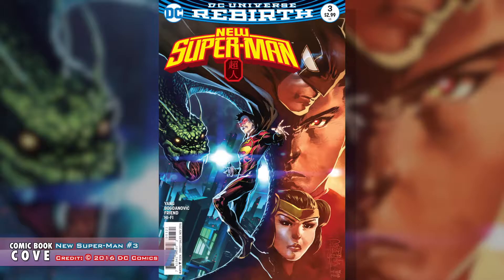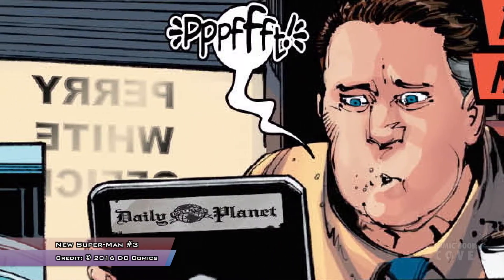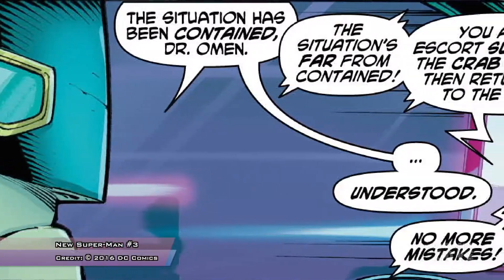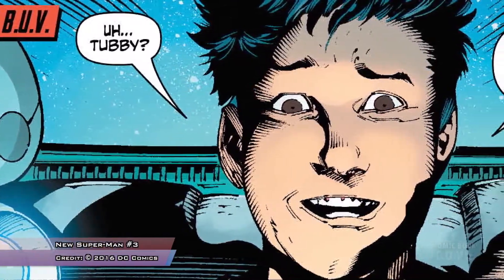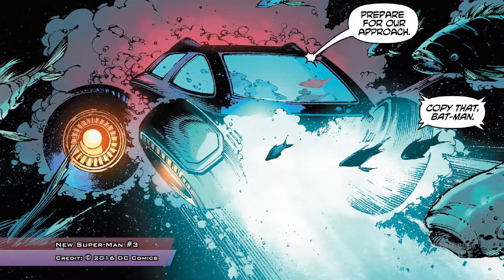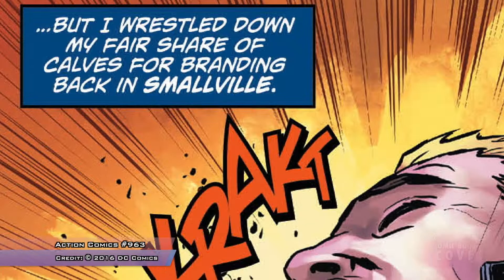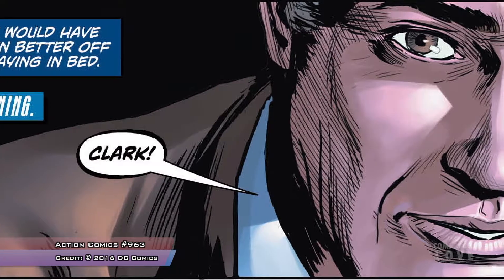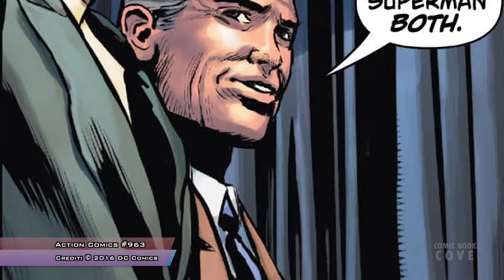Comic Book Cove #17 HD Part 2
COMIC BOOK COVE
EPISODE #17

Comic Book Cove #17

Super, Galactic
Amazonian Powered

Part 2

0:00 - Segment 2 Start
0:21 - New Super-Man #3
9:38 - Action Comics #963

This episode spans the range of Powered Heroes and Villains!

Green Lanterns #6
Hal Jordan and The Green Lantern Corps #4
New Super-Man #3
Action Comics #963
Wonder Woman #6
Superwoman #2

All Titles
A Warner Bros. Entertainment Company